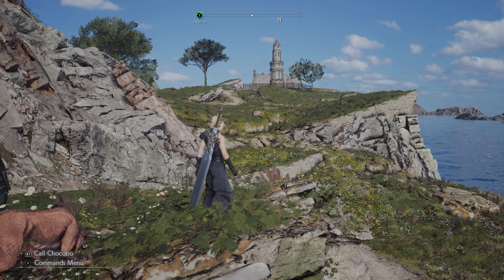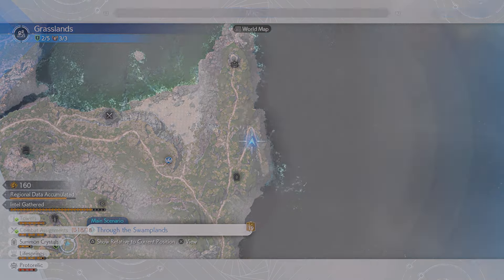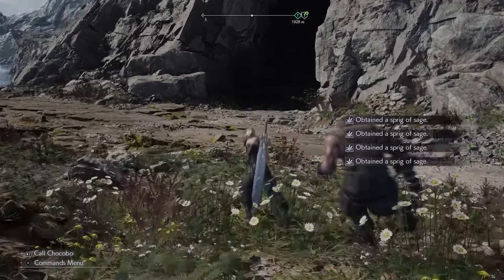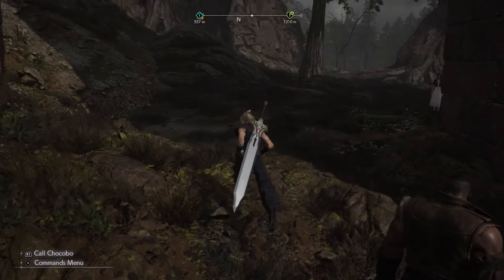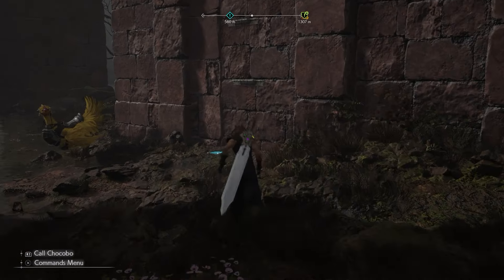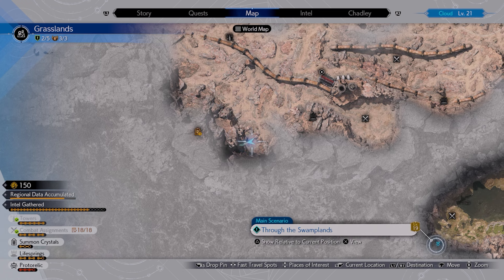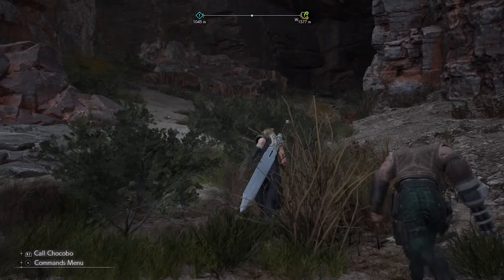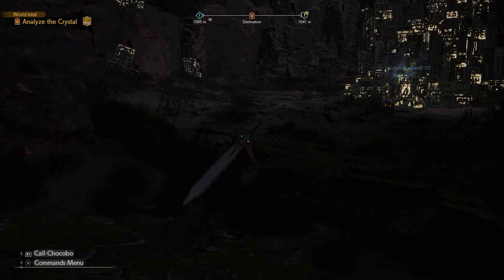Where To Find All TITAN Sanctuary In Final Fantasy 7 Rebirth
In this walkthrough guide for Final Fantasy VII Rebirth, we show you Where To Find All TITAN Sanctuary In Final Fantasy 7 Rebirth